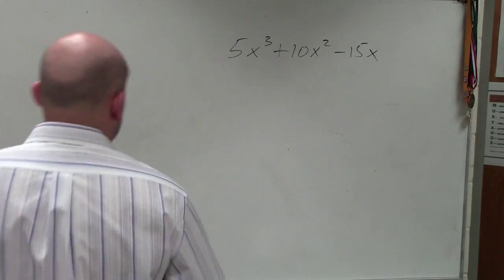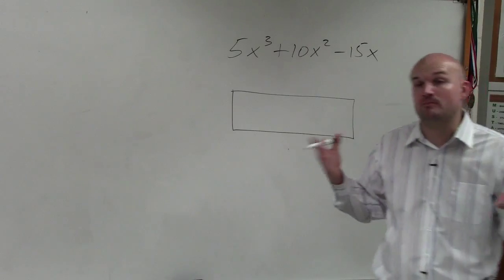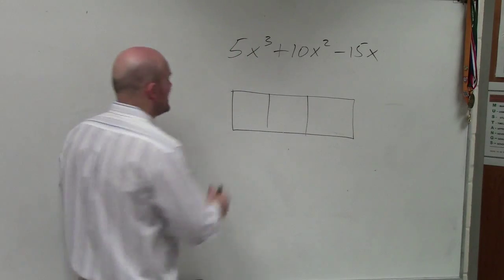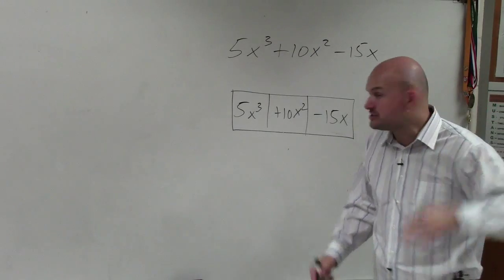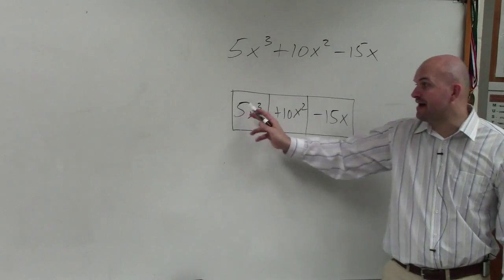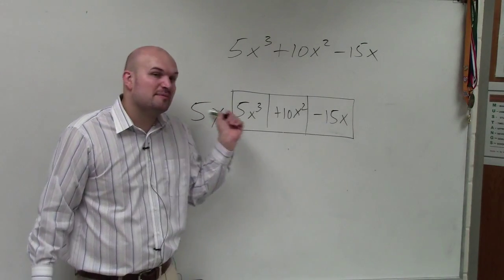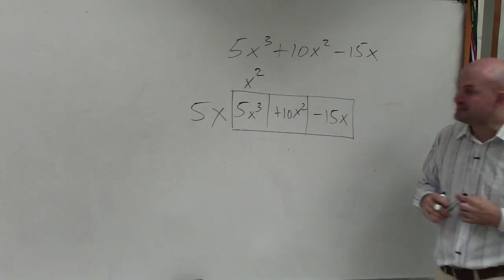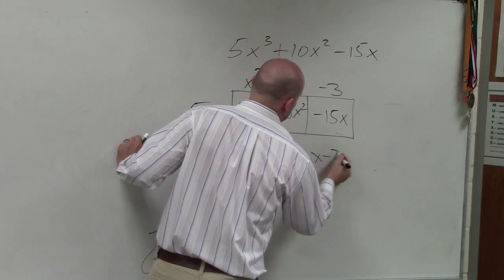Using polynomial to represent the area of a box to factor out the GCF